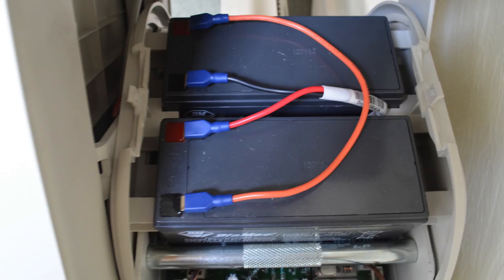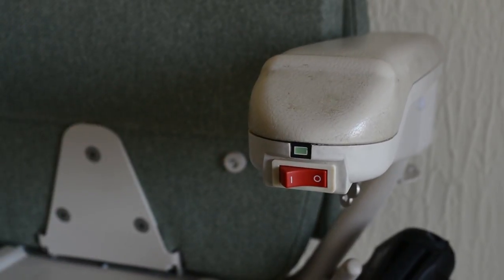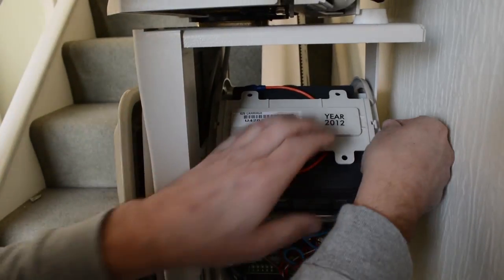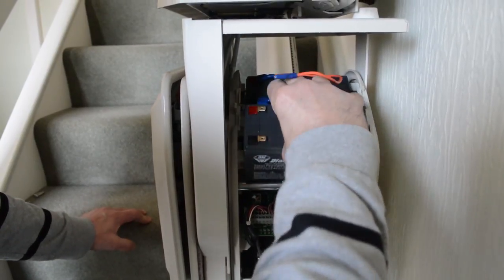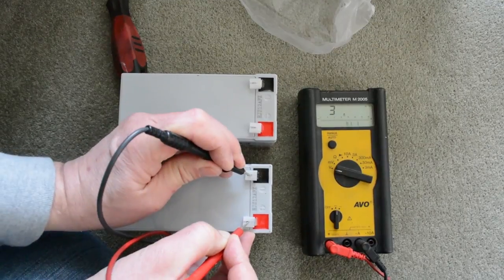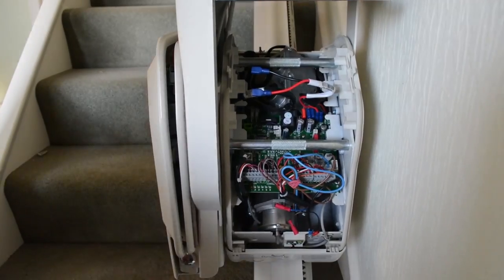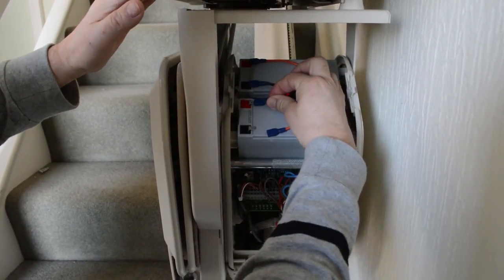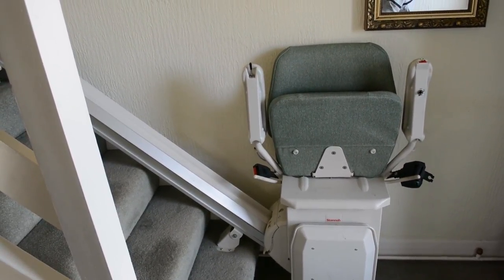Changing the batteries on a Stannah stairlift – Ask A Builder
In this video we show you how to replace the battery on a Stannah stairlift. This stair lift needed a new battery, as it would only move a short distance under its own power then stop. We look at a Stannah 420 but it is the same process on many lifts.